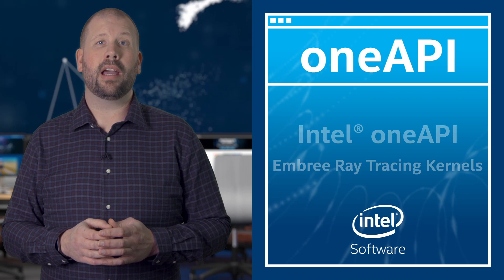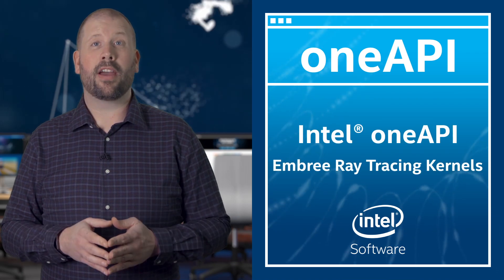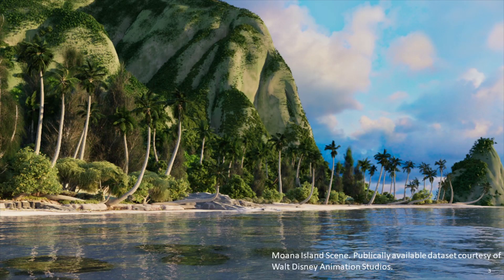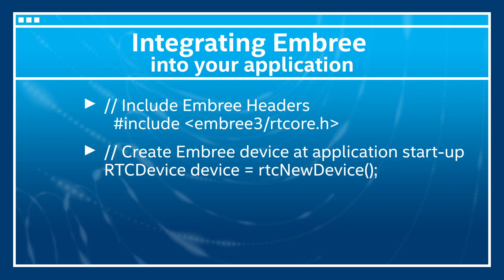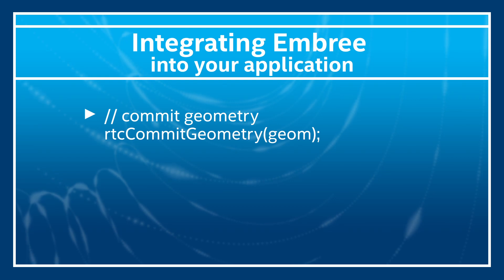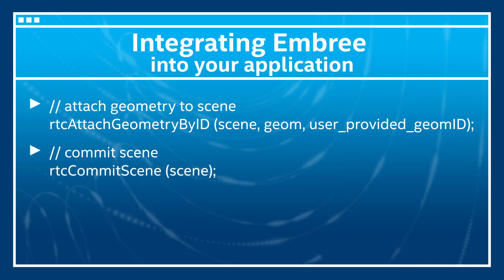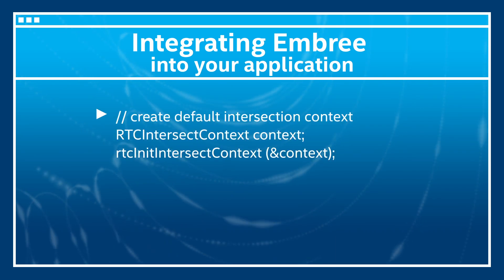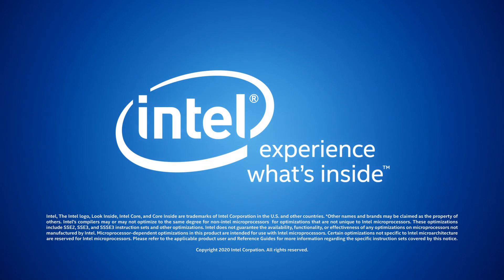Intel® oneAPI Ray Tracing Kernels | oneAPI Quick Hits | Intel Software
Get an overview of the Intel® oneAPI Embree Ray Tracing Kernels. Embree is an open source software library that solves the fundamental computations required for photorealistic rendering.